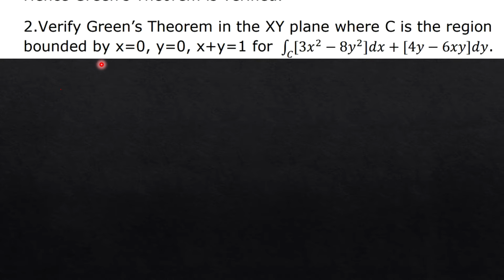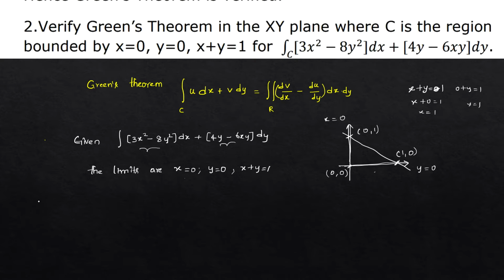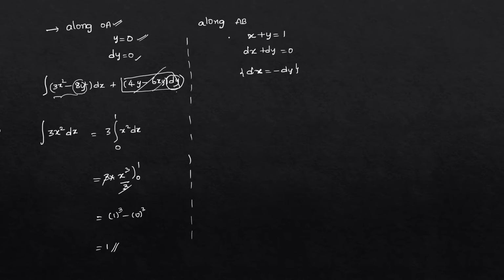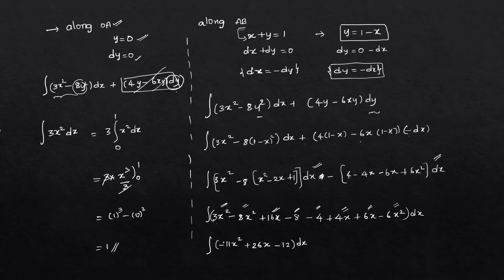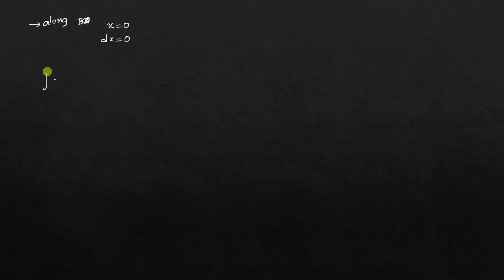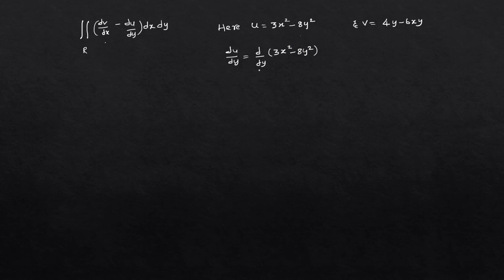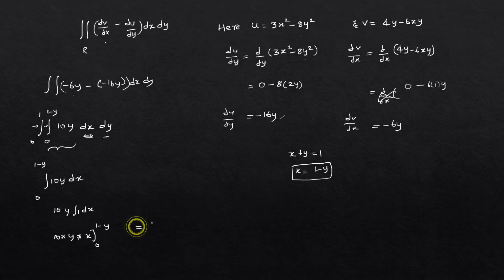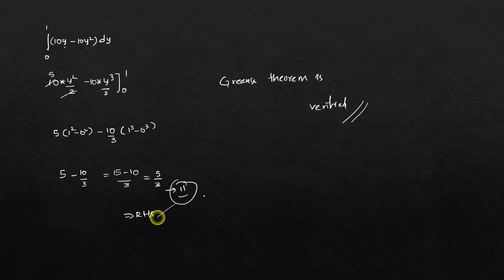VECTOR CALCULUS GREEN THEROM PART 2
Detailed Explanation on Green Theorem